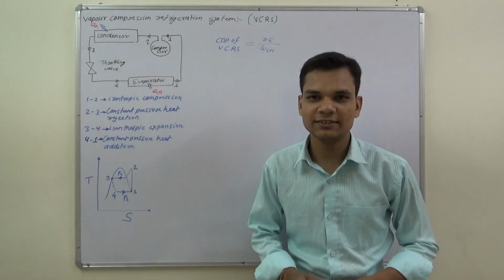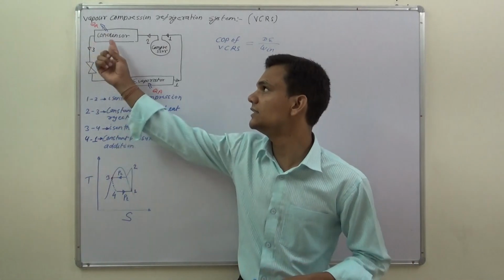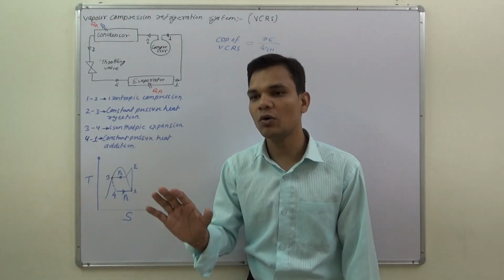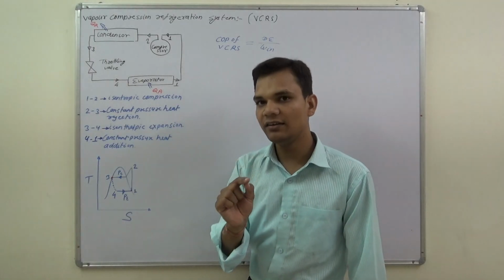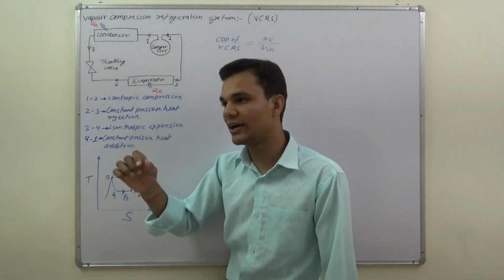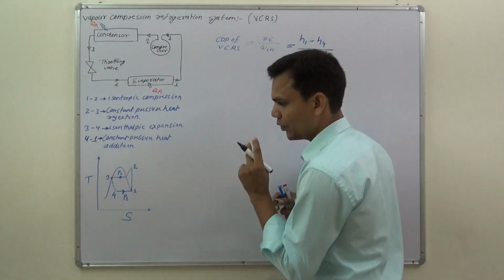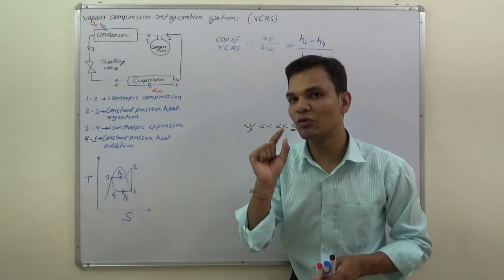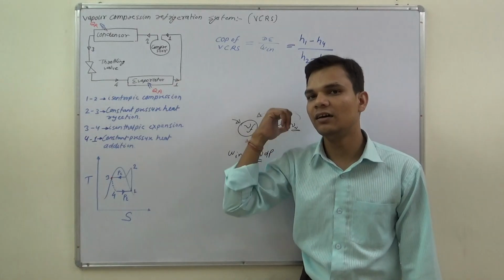Vapour Compression Refrigeration System | Vapour Compression Cycle